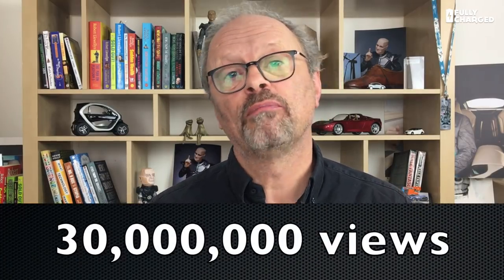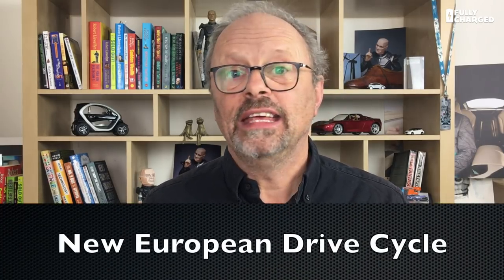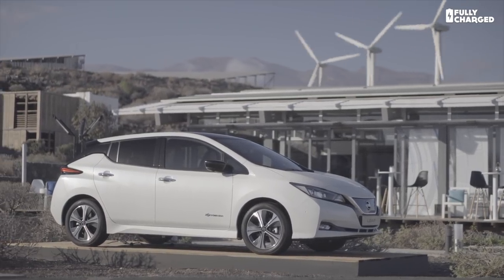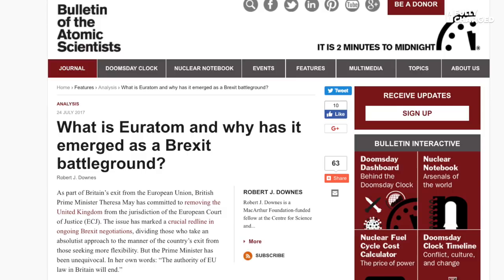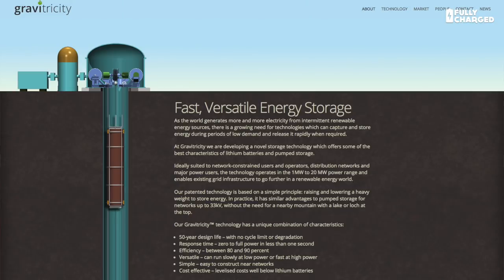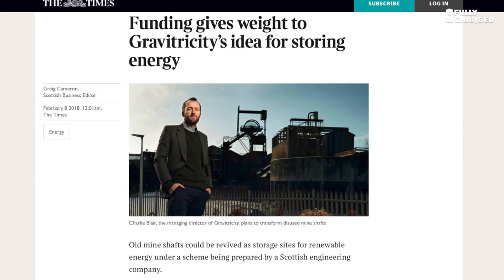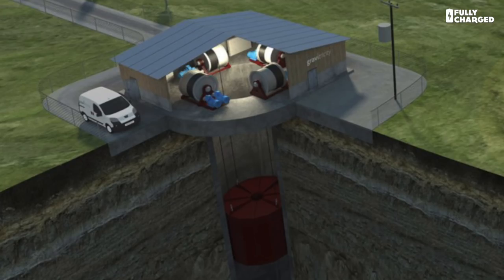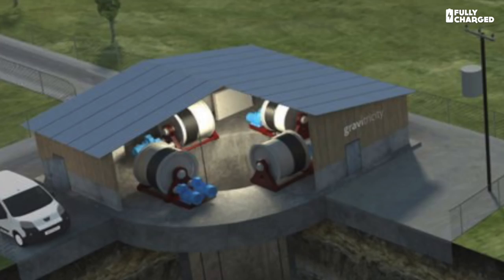WLTP IEM and Gravitricity | Fully Charged News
Robert Llewellyn talks about better range tests, potential energy wobbles and big lumps dangling down the shaft.